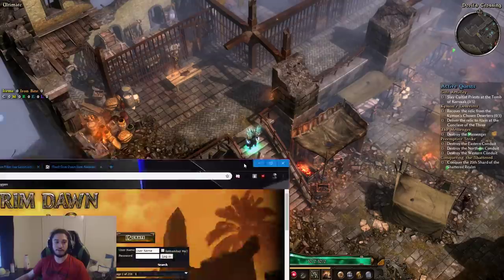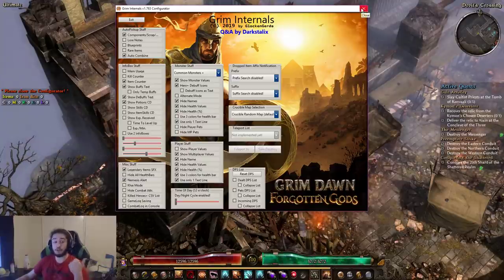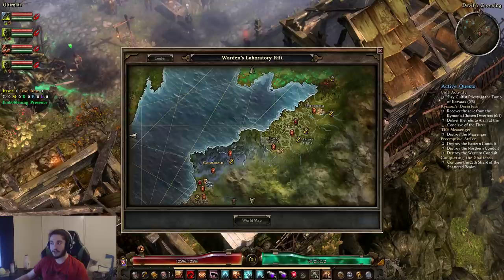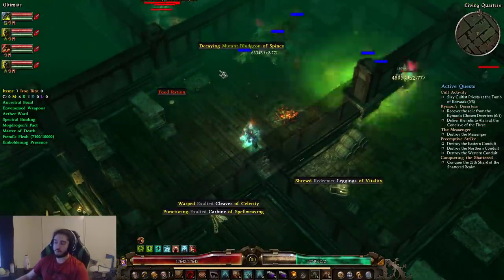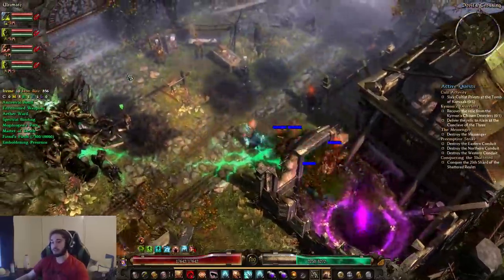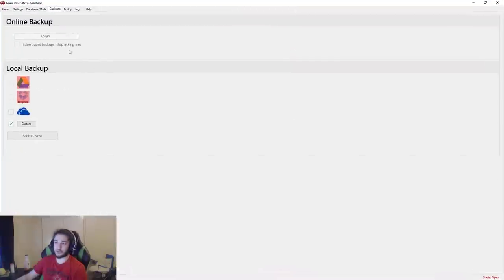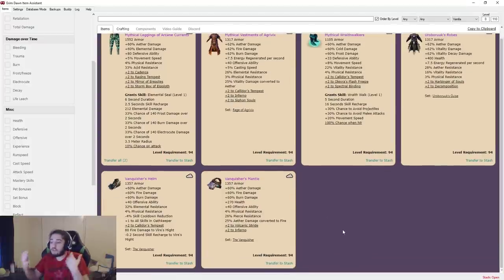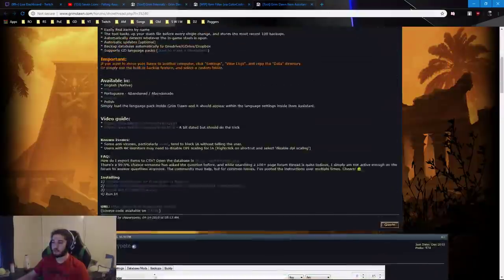Grim Dawn - What Mods I use and why (Quality of Life)